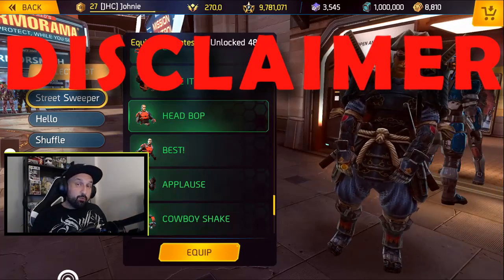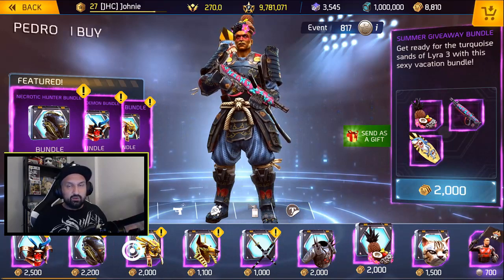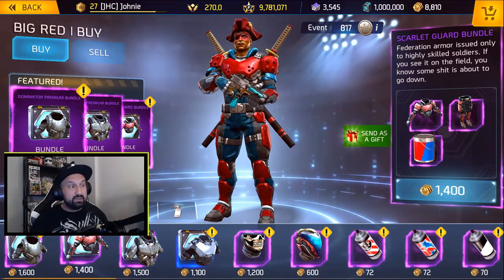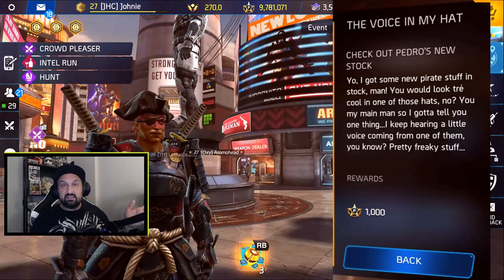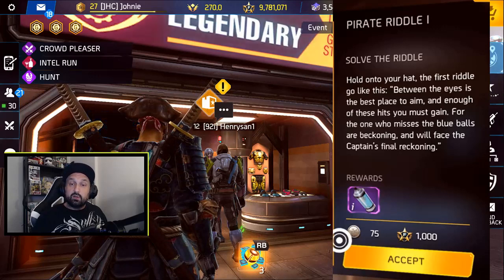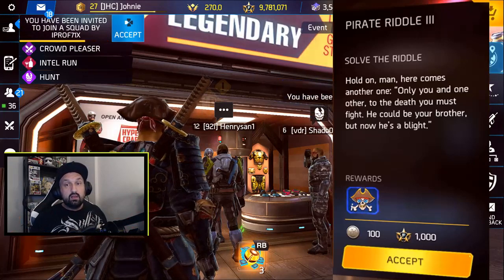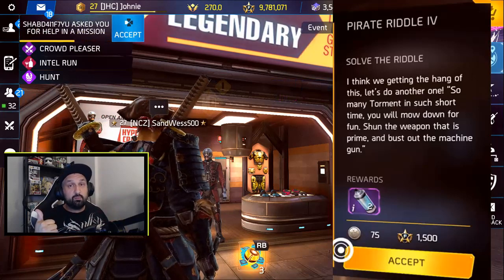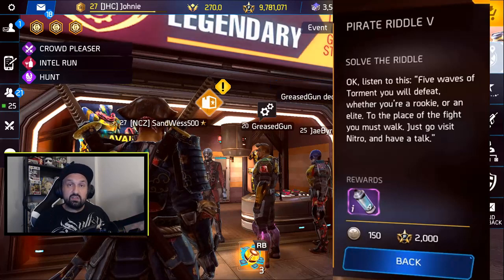*SPOILER ALERT* All THE RIDDLES Explained + Rewards (Blueballs Event) - Shadowgun Legends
Today we look at the Captain Blueballs riddles in Shadowgun Legends, all explained with the rewards. Also we look at the shop and talk about the next part!